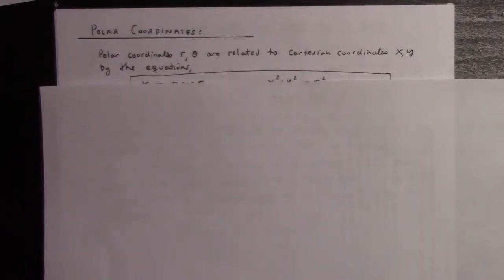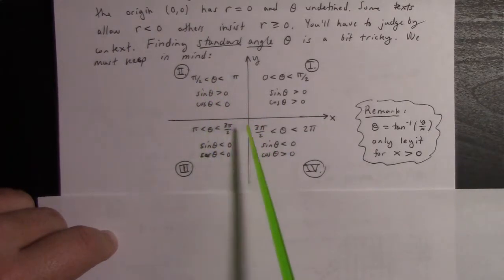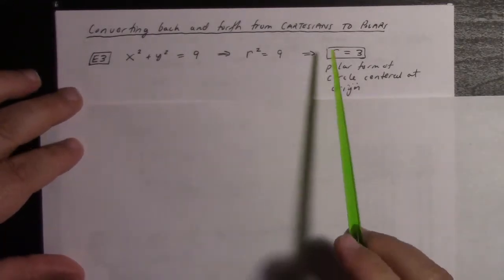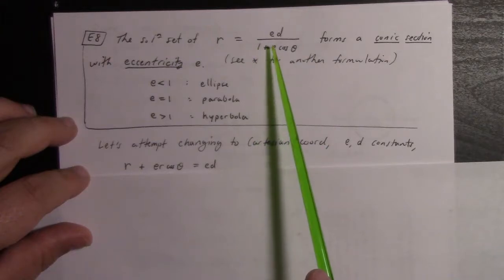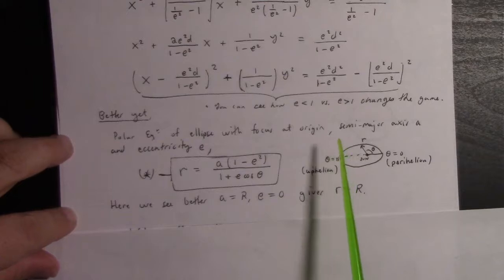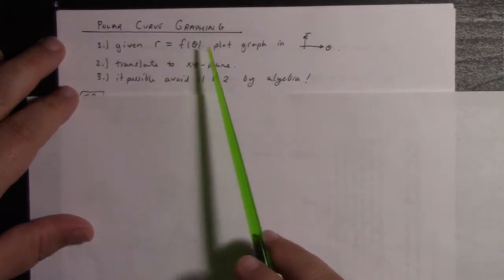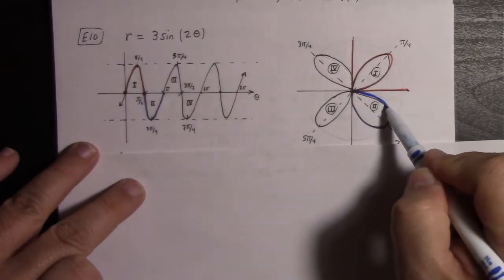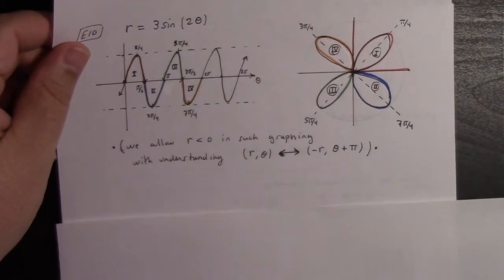Math 132: Polar Coordinates